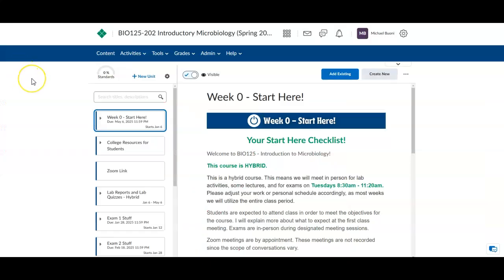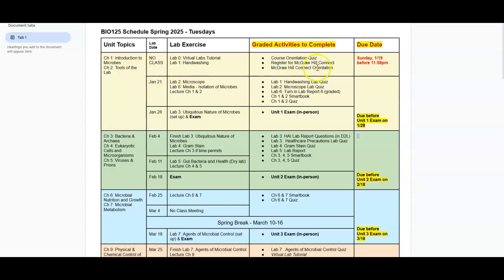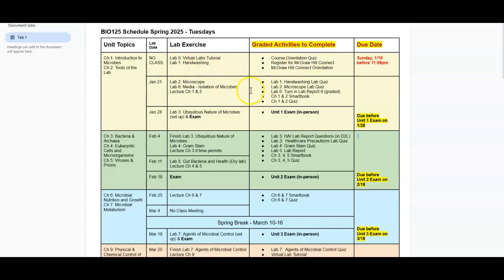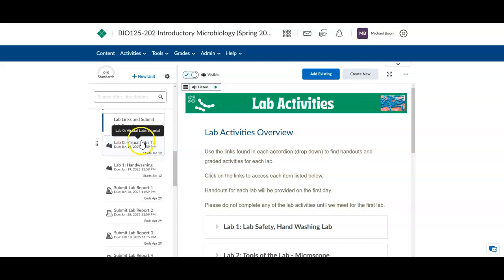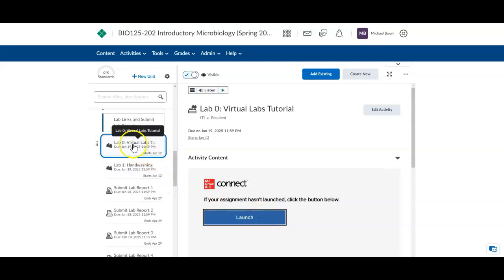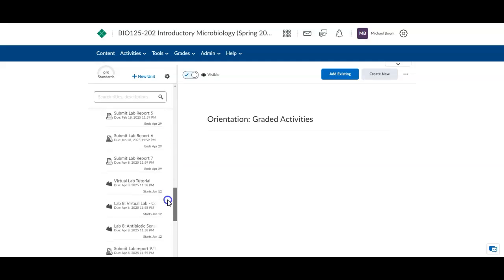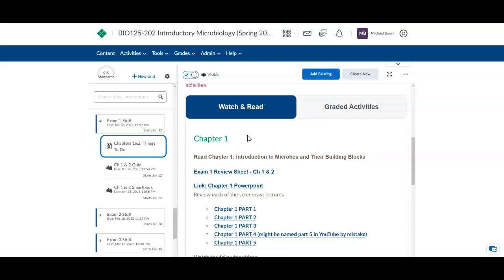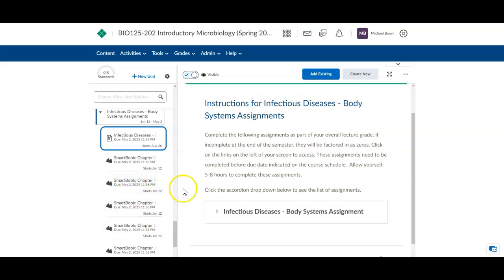BIO125 Spring 2025 Course Orientation Video Dr. Buoni